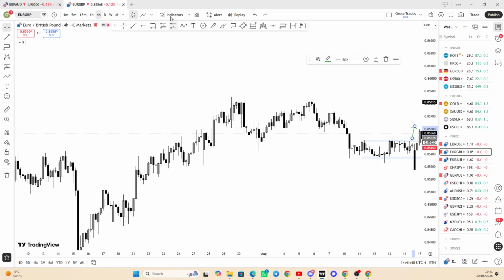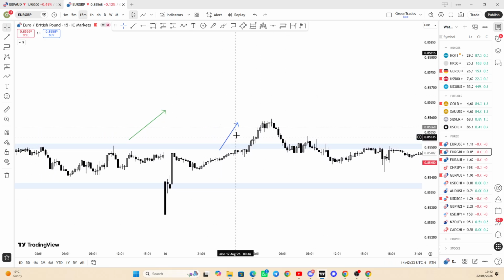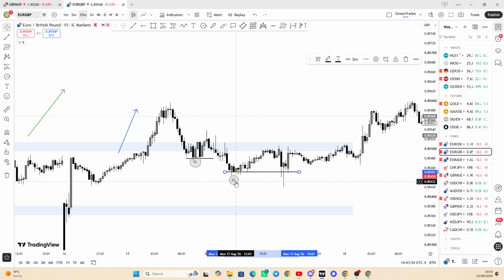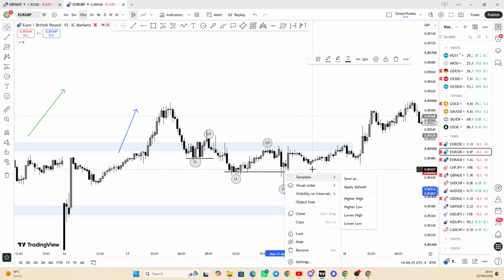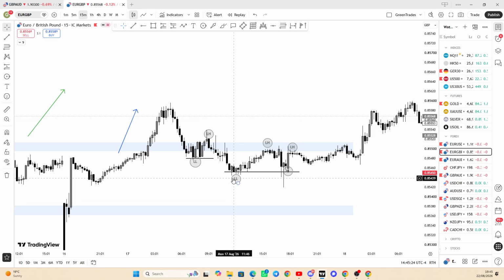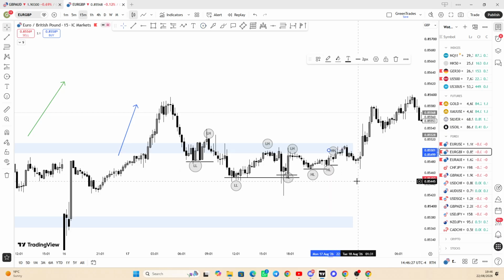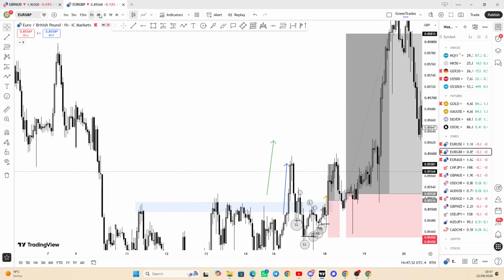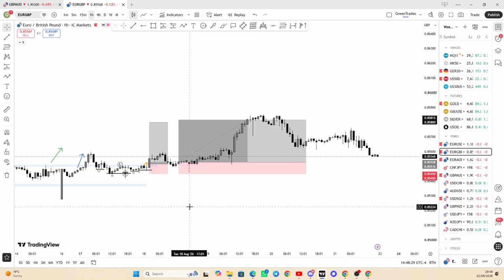Simple Breakdown - EURGBP Using ICC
Breakdown EURGBP Using ICC

Indication
Correction
Continuation

I’ve got another 1-candle strategy I can share next if you want!